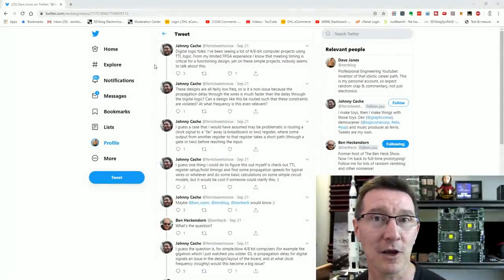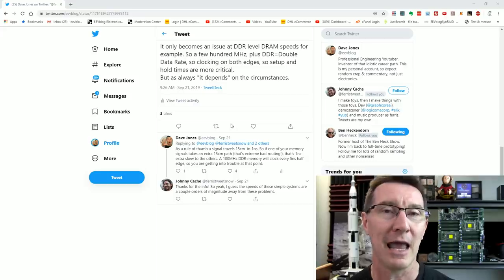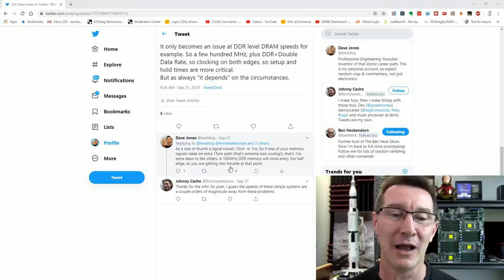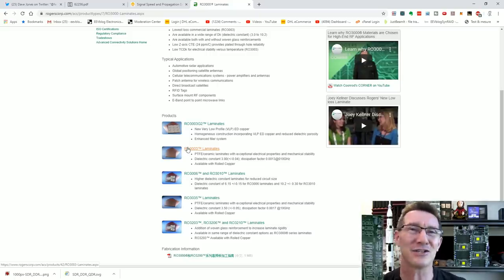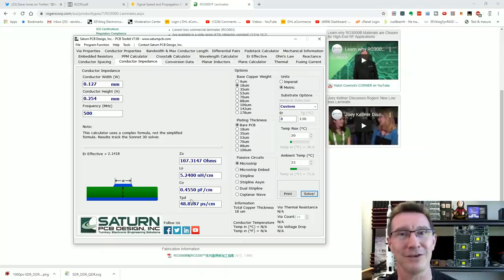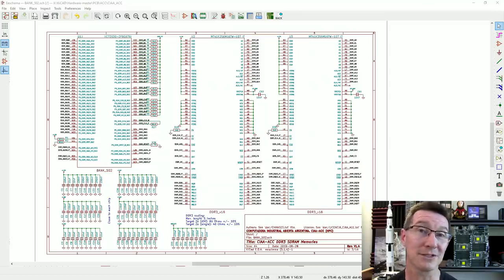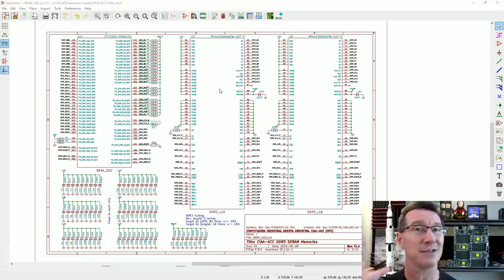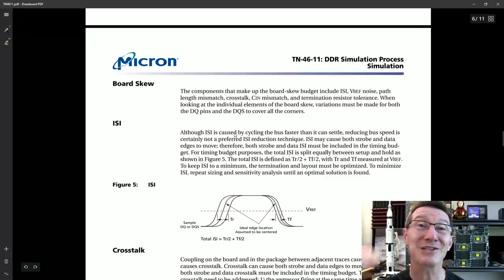EEVblog #1247 - DDR Memory PCB Propagation Delay & Layout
When does PCB propagation delay matter in PCB layout?
Dave goes down the rabbit hole from DIY TTL processor design to DDR memory design and layout.
DDR memory termination.
What is a timing budget? When is it important?
How does signal integrity matter?
When do you have to do serpentine PCB traces to match trace and differential pair lengths?

Litecoin: ML7oQokTwB38bgzzjLDbRV97HKAHuwRfHA
Ethereum: 0x11AceA38DCA9DbFfB4F35f3F746af65F9dED28ce